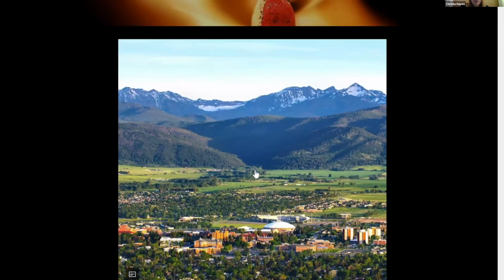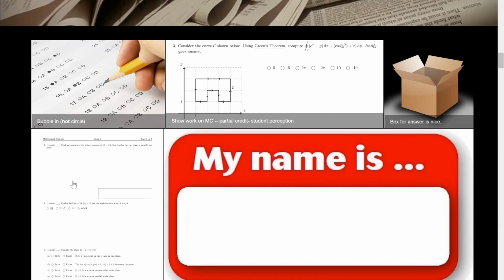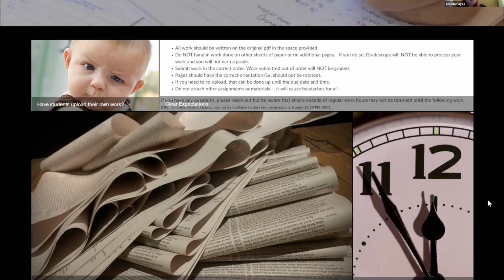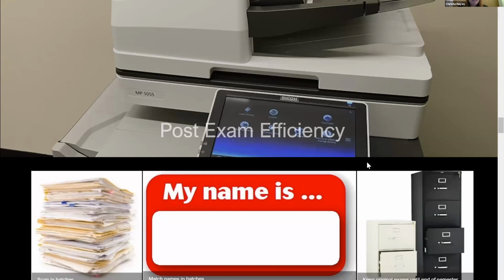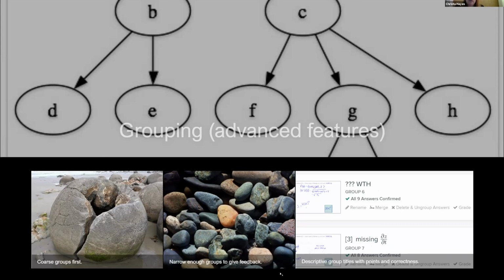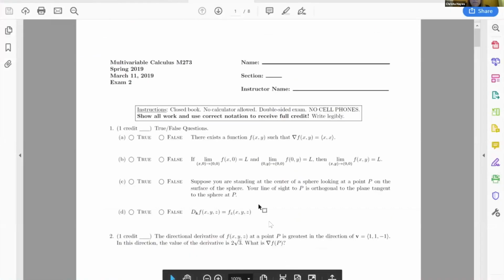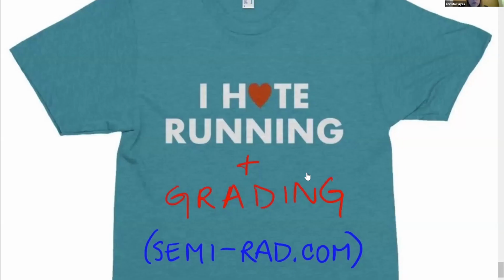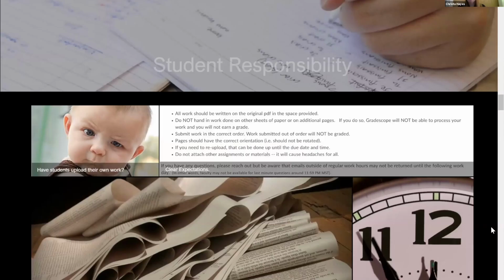Ignite your Gradescope Love Affair - A Power User Top 10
Gradescope was built by educators and designed to help dramatically reduce the pain and time associated with traditional grading. Watch this video for tips on how to get the most out of Gradescope. Hosted by long-time Power User Christa Hayes, novice and advanced Gradescope users alike will walk away with strategies for:

Improving formatting and scanning
Driving student engagement and teamwork
Leveraging data and actioning results